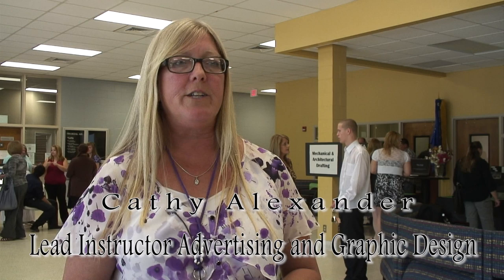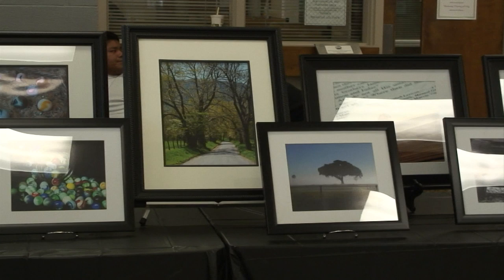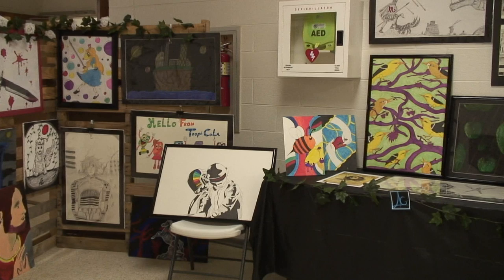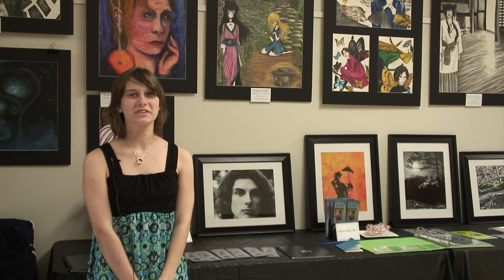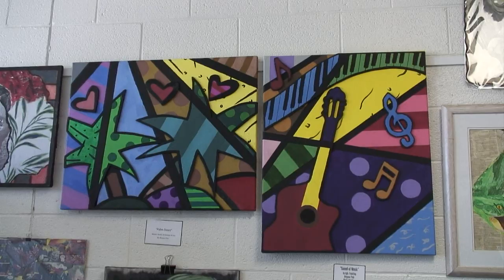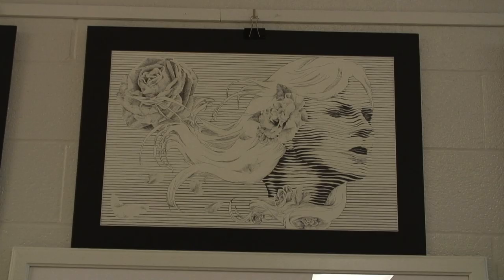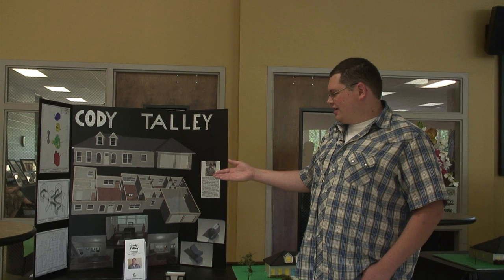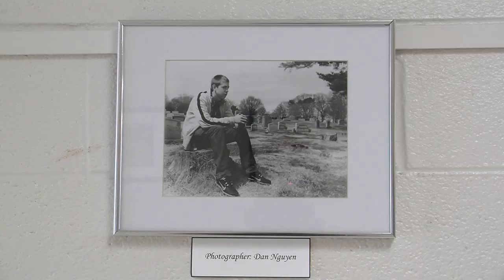Graphic Design Portfolio Show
In case you missed the portfolio show last week, here's a closer look at some of the students who participated in it.  Shot and edited by BPT student Darryl Hutchins.